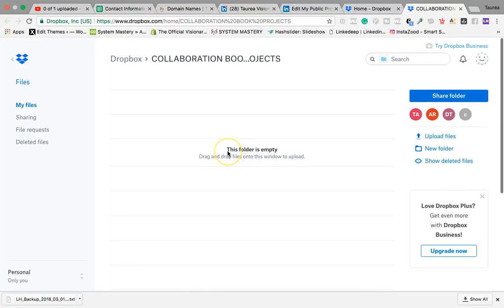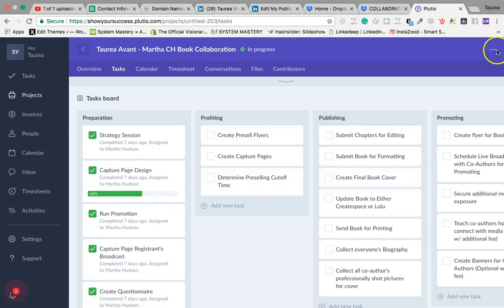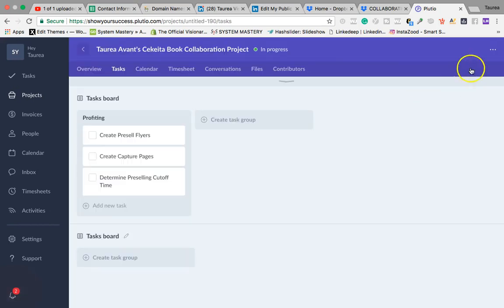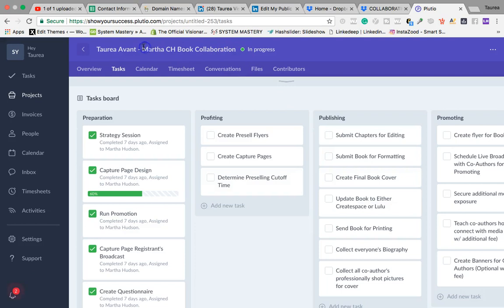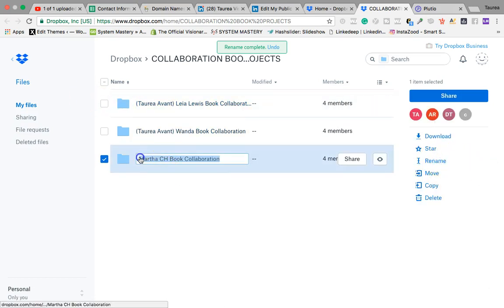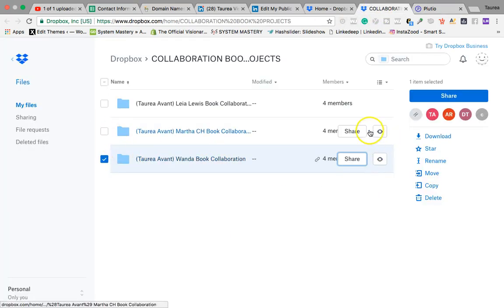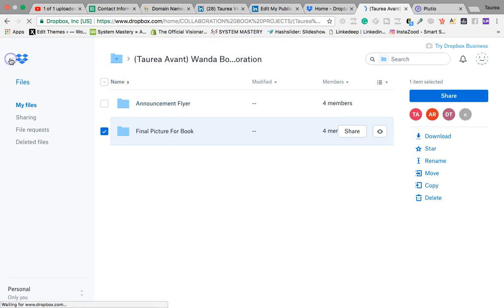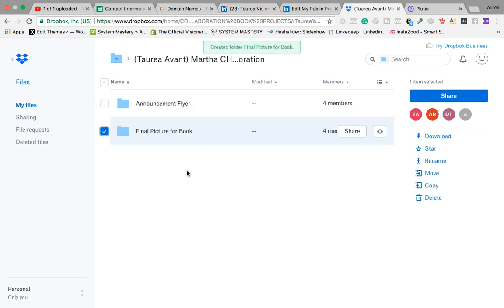Vision Impact Partners Creating Dropbox Files